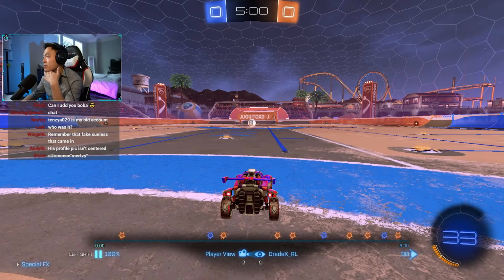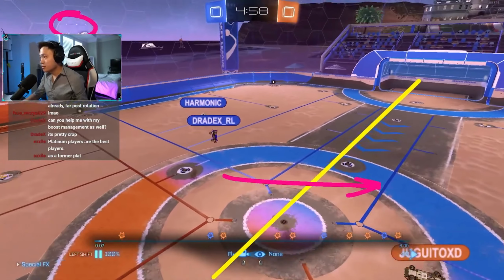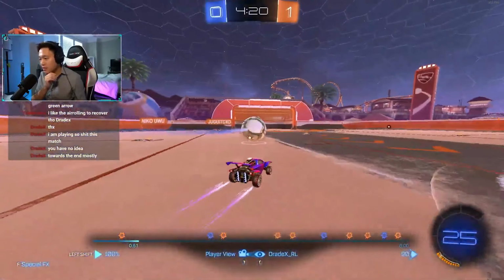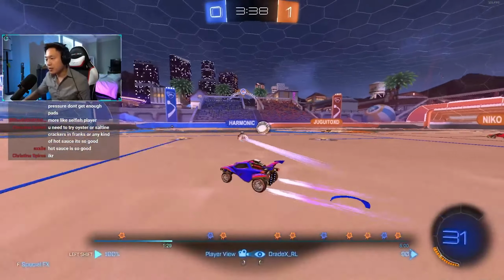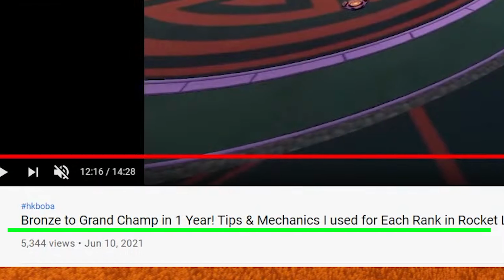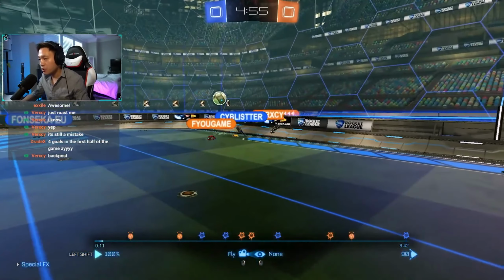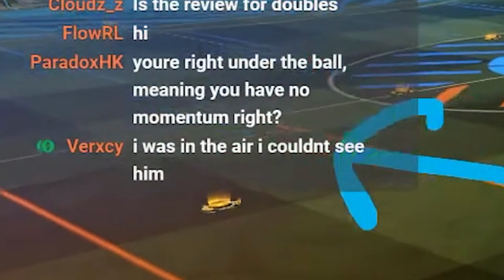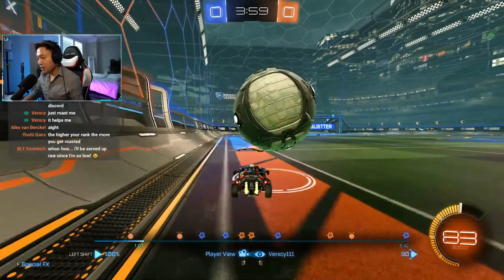EASY Way to IMPROVE at Rocket League - Replay Analysis Guide!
Easy method to get started on replay analysis in rocket league.

Replay analysis is one of the best ways to get improve at rocket league and I wanted to go over it with you guys today.

Coaching Services: Join "Serious Boba Drinker" Tier for coaching every month!

Timestamps:
0:00 - Intro
0:17 - Game 1 - Platinum
8:16 - Game 2 - Champ 3